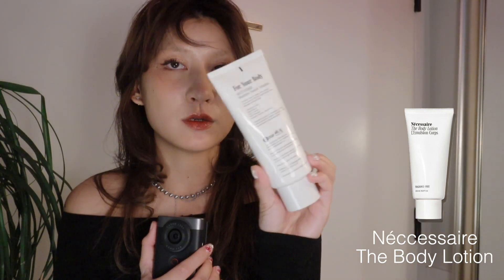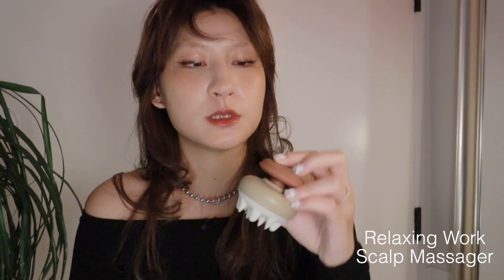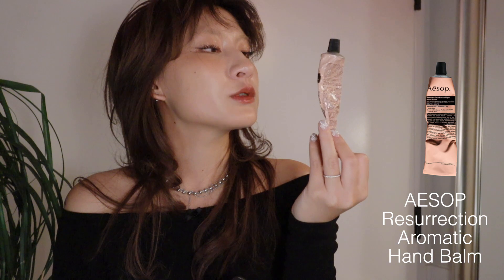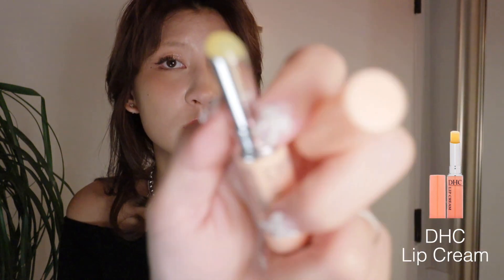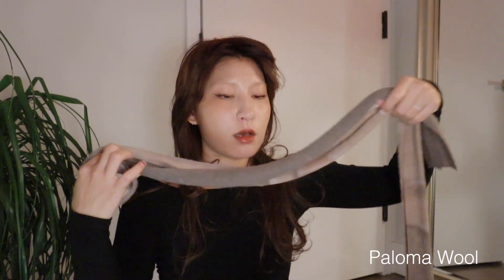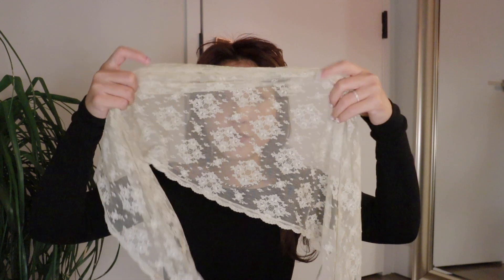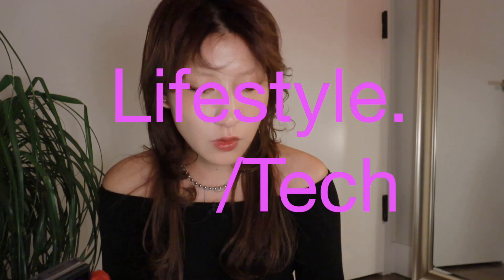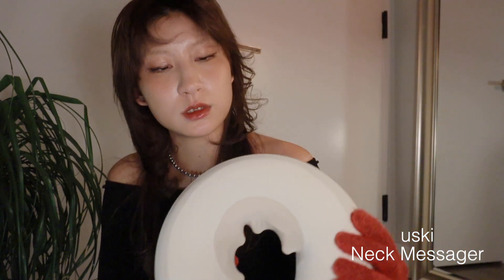things i can't live without | fall/winter favorites & essentials